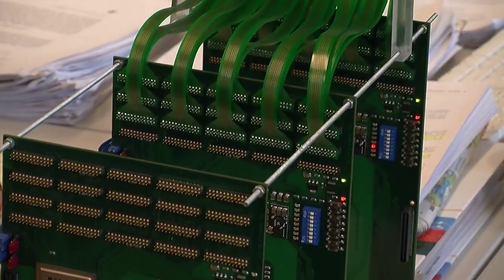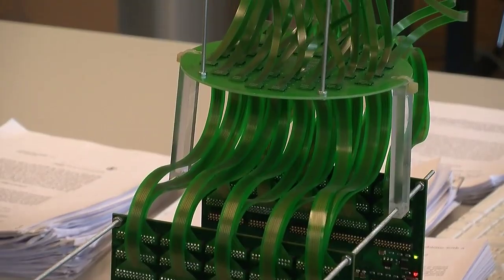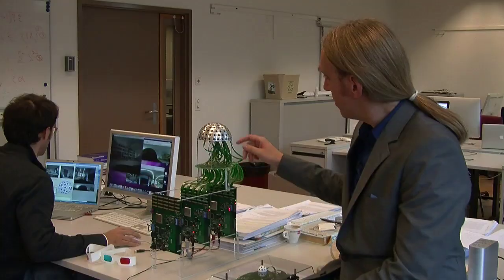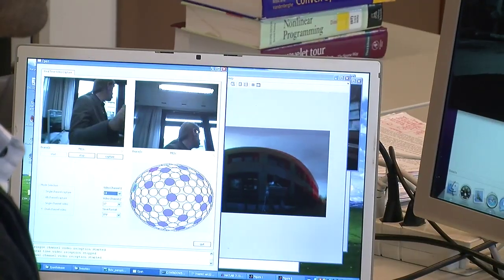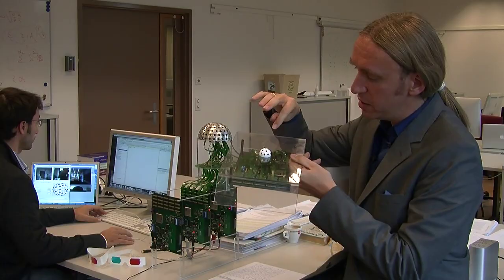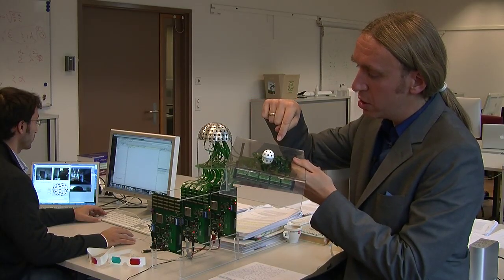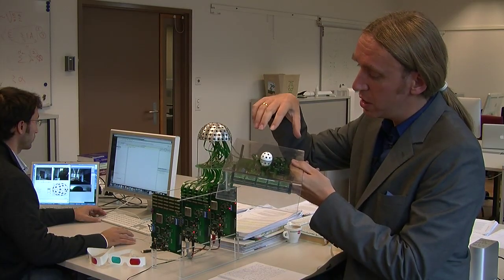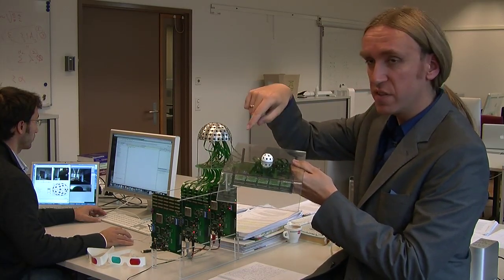Revolutionary 360 degrees 3D camera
Inspired by the eye of a fly, EPFL scientists have invented a camera that can take pictures and film in 360° and reconstruct the images in 3D.